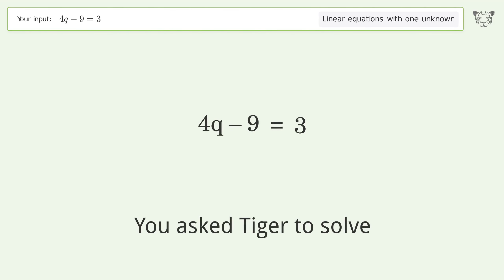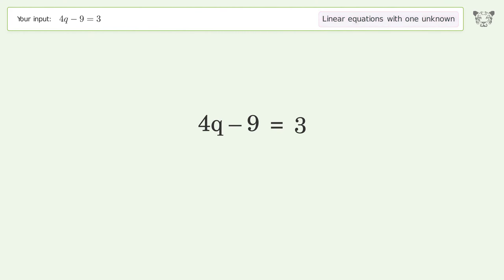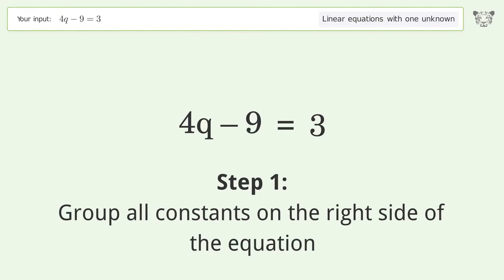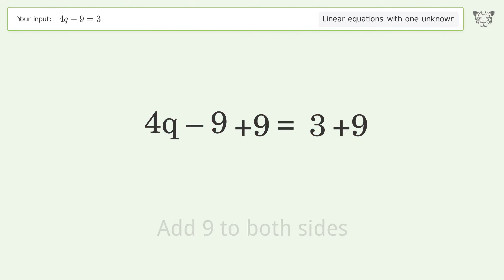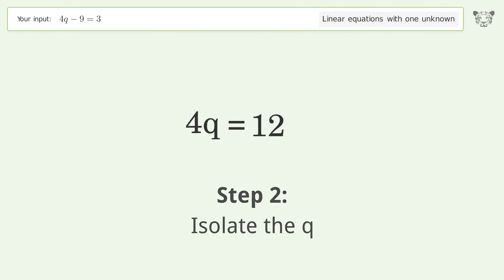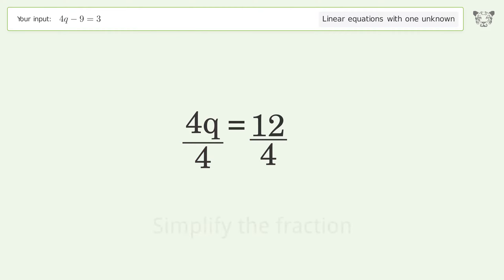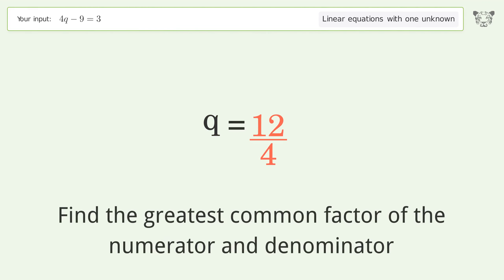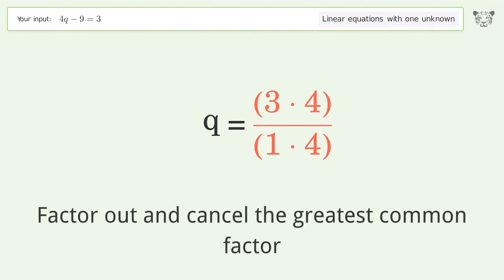Solve 4q-9=3: Linear Equation Video Solution | Tiger Algebra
Struggling with 4q-9=3? Watch our step-by-step video on Tiger Algebra to master this linear equation effortlessly.